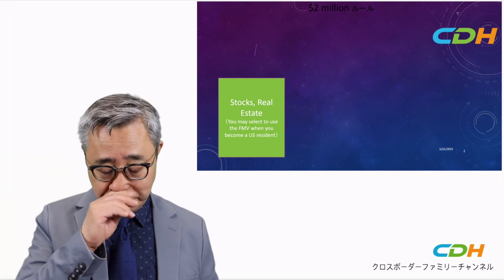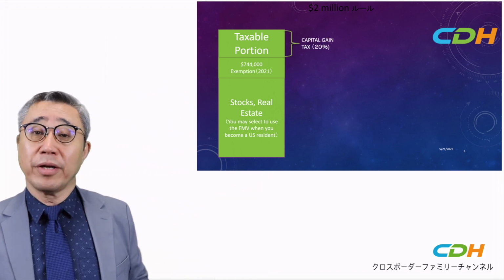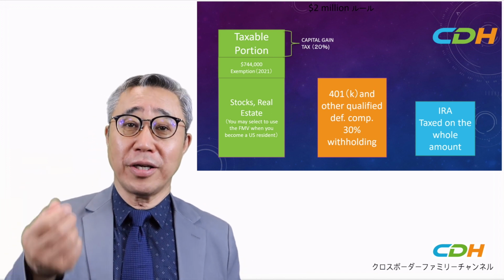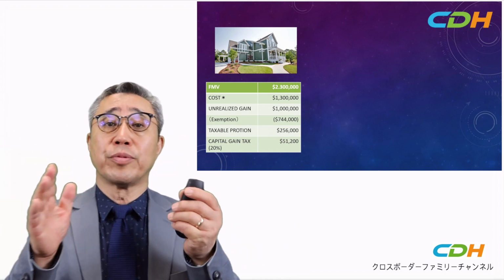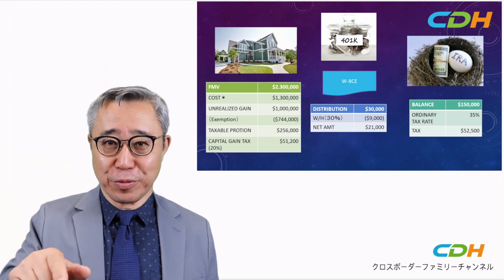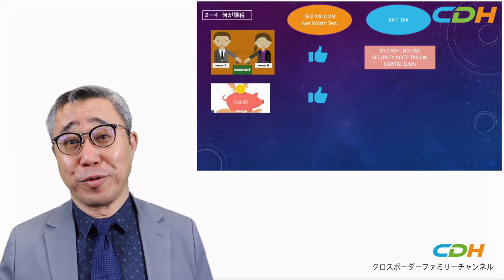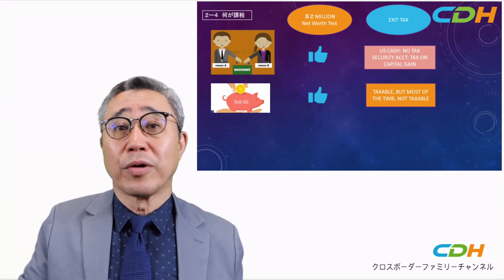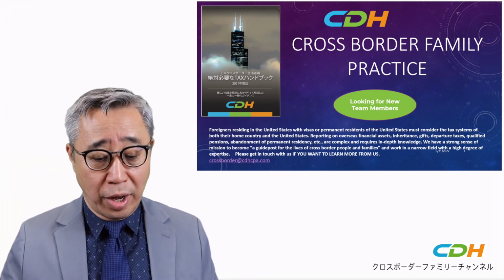Basics of US Exit Tax 2 ~ Taxation for Green Cardholders (Navigating Cross Border Lifestyle)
Foreign nationals residing in the United States, or Americans living in foreign countries must consider both countries’ tax systems. Reporting on overseas financial assets, inheritance, gifts, departure taxes, qualified pensions, abandonment of permanent residency, etc., is complex and requires in-depth knowledge. We have a strong sense of mission to become "a guidepost for the lives of cross-border people and families" and work in a narrow field with a high degree of expertise.　Others haven't touched it, so it's a pioneer.